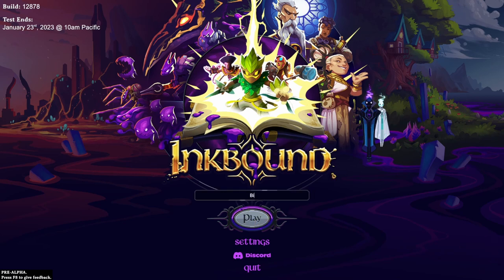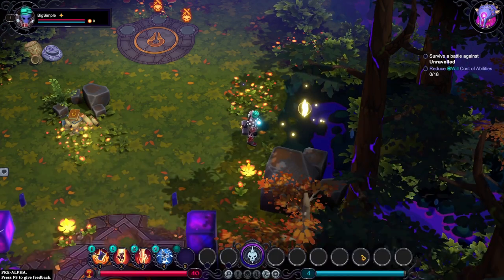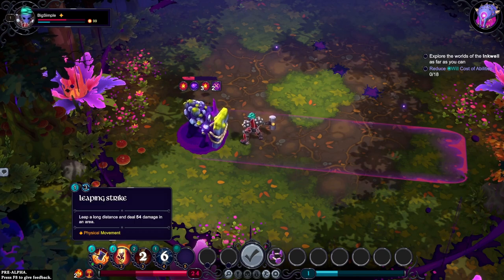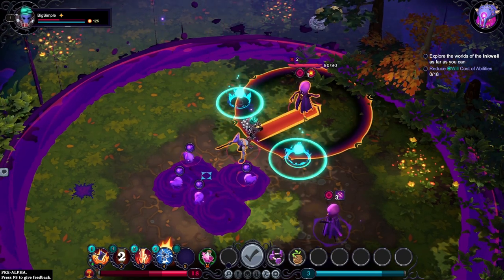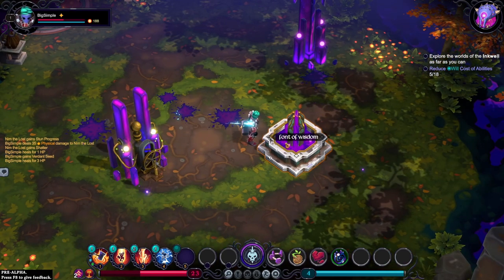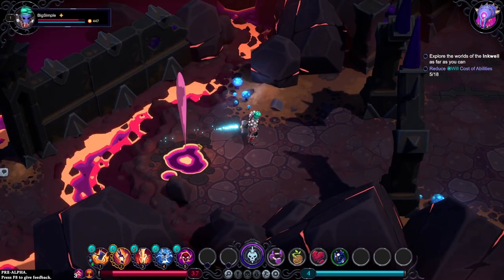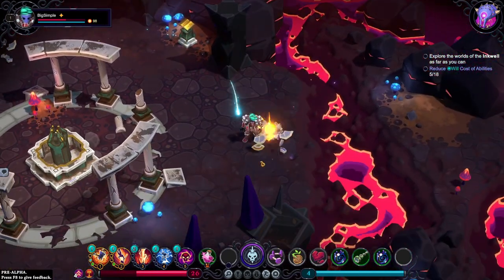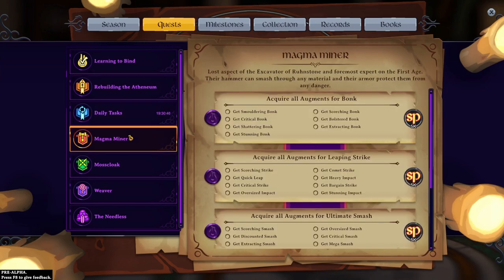A New Game From One of my Favorite Indies! - Let's Try - Inkbound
Go on co-op adventures in Inkbound, an online roguelike from the creators of Monster Train. Craft powerful character builds in procedurally generated runs and battle your way past the inky hordes with a unique active battle system.